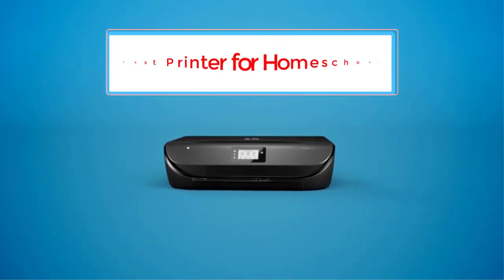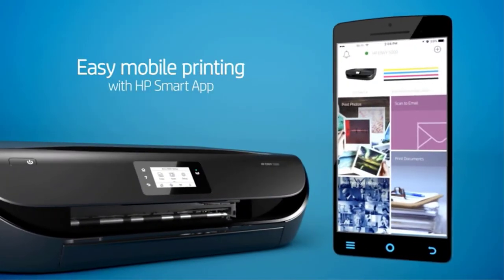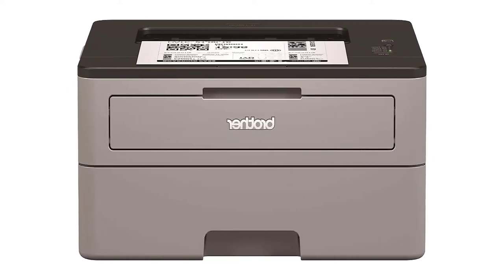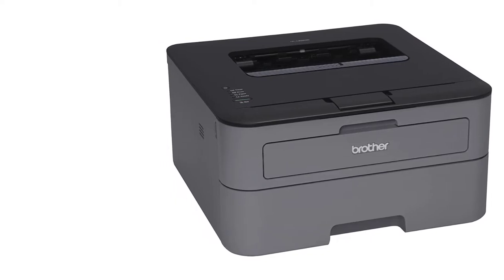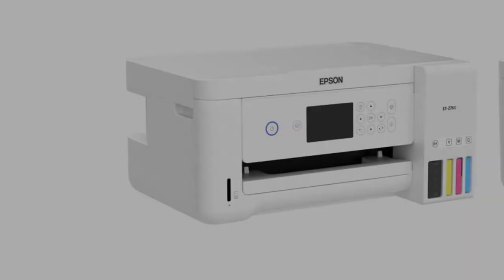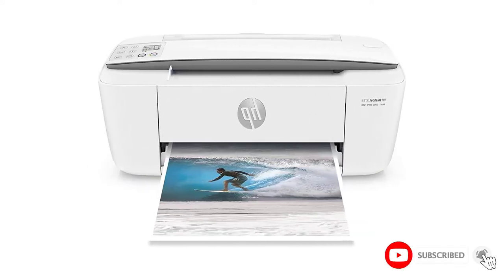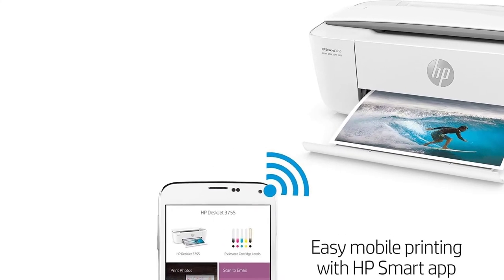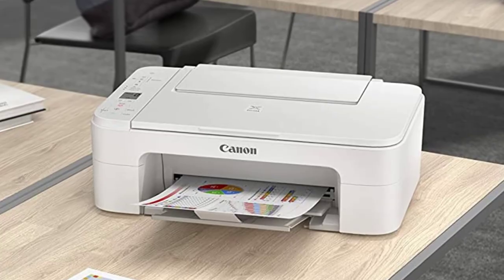✅Best Printer for Homeschool 2022-Top 5 Printer Reviews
📌Product Link📌: “ad​”
1. HP Envy 5055.
📌Global Prices

2. Brother Monochrome.
📌Global Prices

3. Epson EcoTank ET-2760.
📌Global Prices

4. HP DeskJet 3755.
📌Global Prices

5. Pixma TS3320.
📌Global Prices

Hey guys in this video we are going to be checking out the Best Printer for Homeschool. You Can Buy Right Now. We made This List Based On Our Personal Opinion and hours of research & we have listed them based on the type of features and Price. We have Included options for every type of user so whether you are looking for the best budget.

Which printer is best for school use?
What is the best printer for kids?
What type of printers are used in schools?
Which printer is best for home use 2021?
What are the top 5 printers for home use?
Is inkjet or laser better for home use?

      owners.